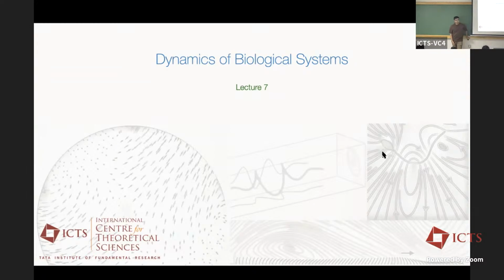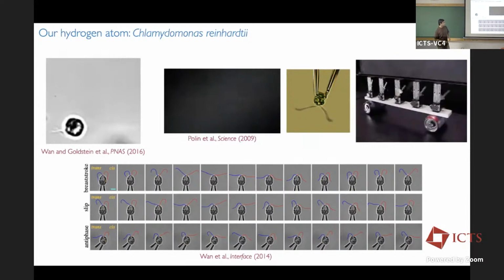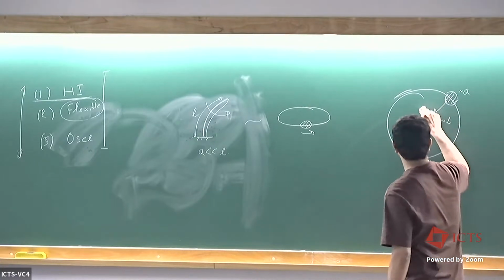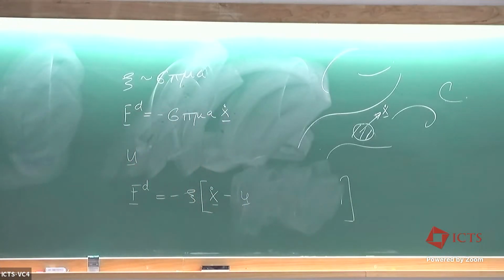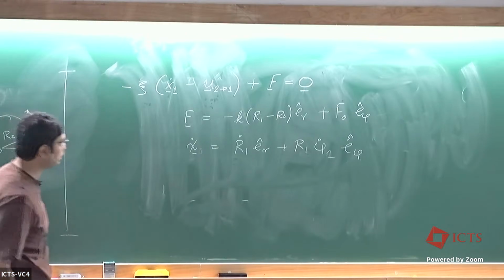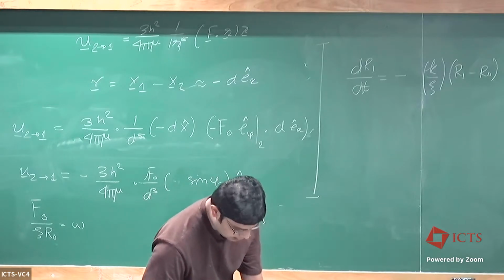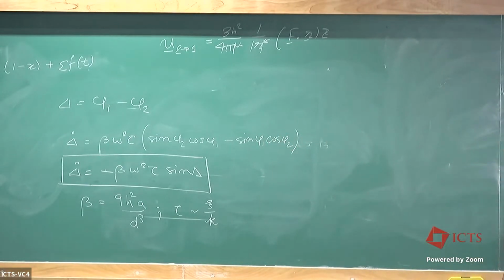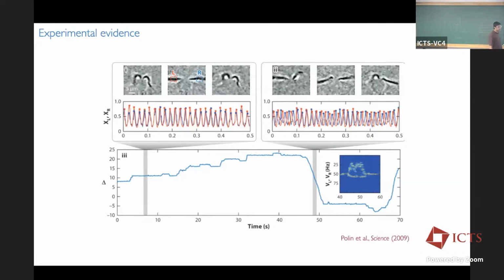Dynamics of Biological Systems (Lecture 7) by Brato Chakrabarti